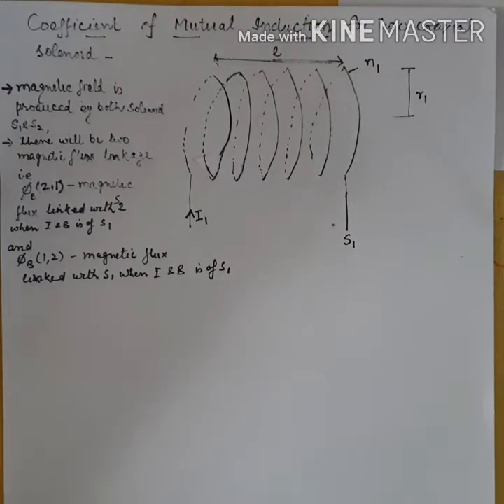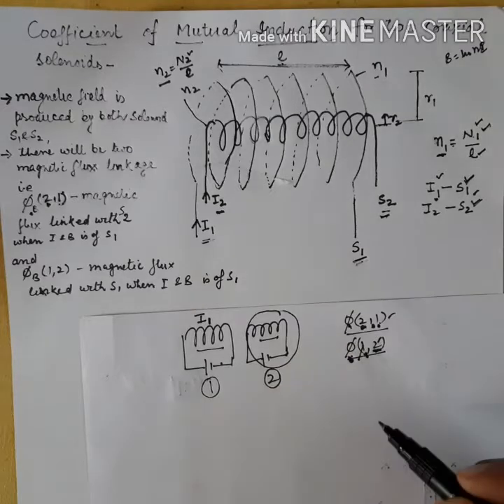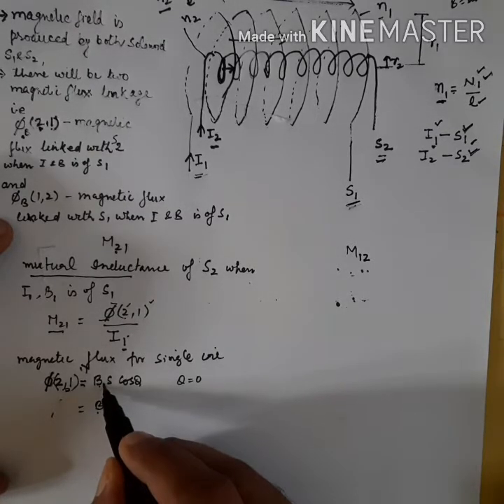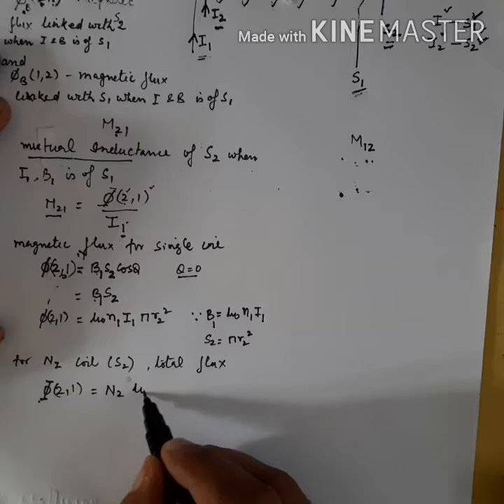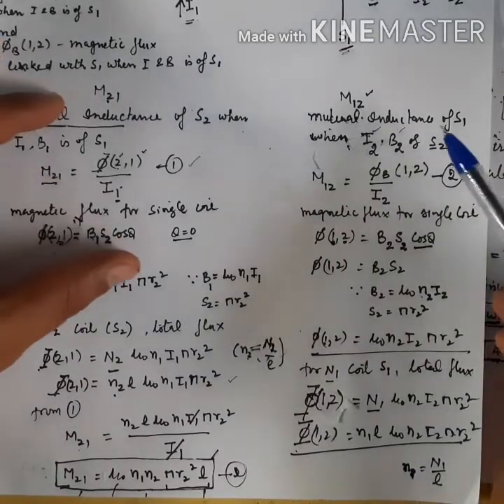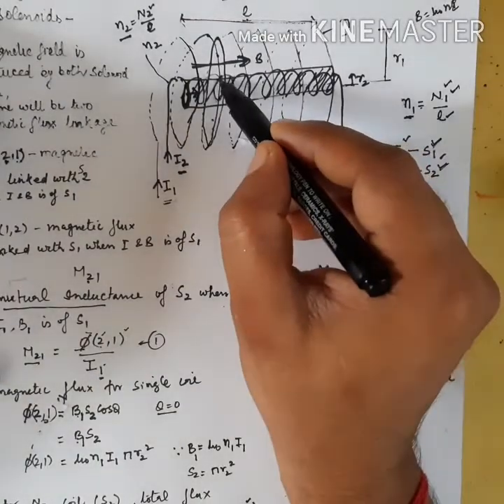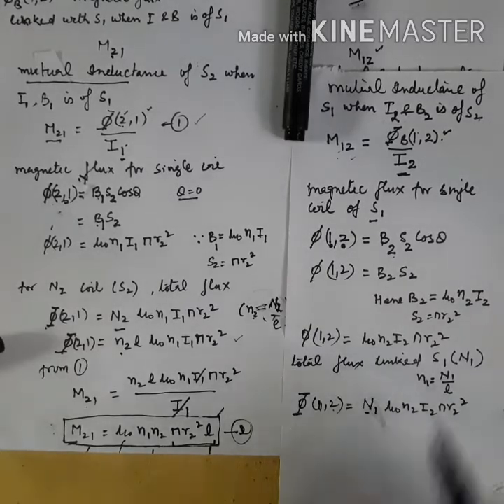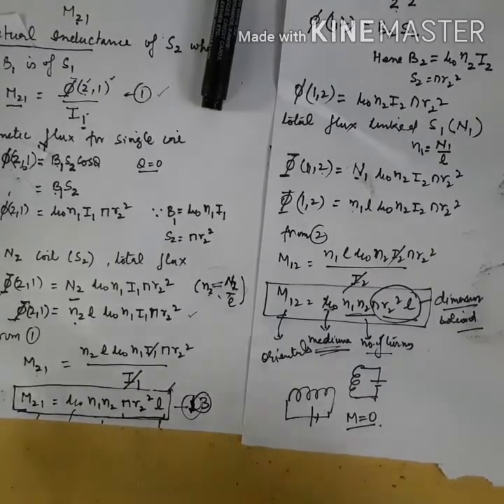Class XII Chapter 6 Video 11,mutual inductance for two coaxial solenoids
Mutual inductance for two solenoids and factors on which it depends